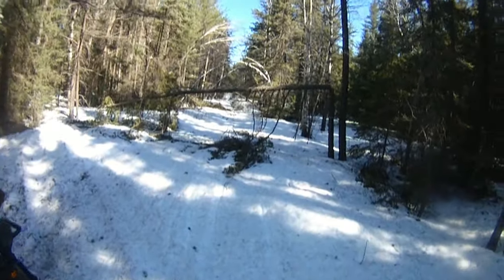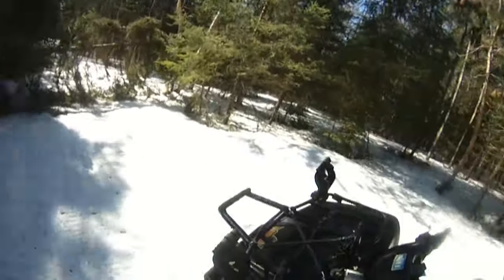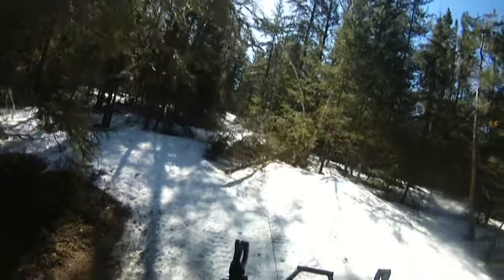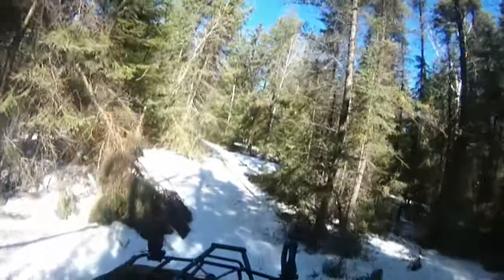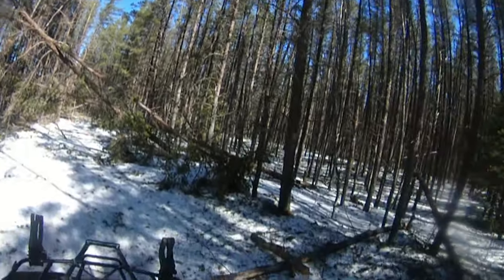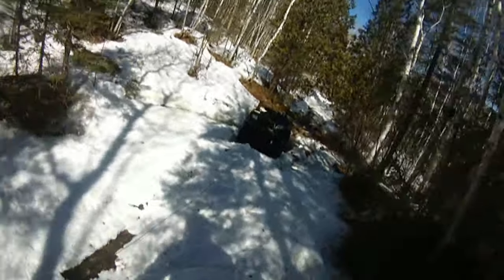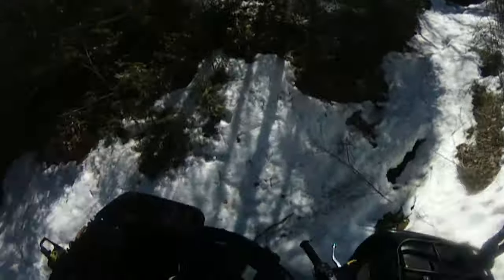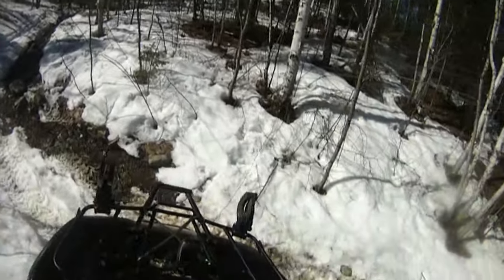Northern Ontario April 23 2016 Clearing trail into brookie lakes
This video is what it is like as of April 23 2016 in Sudbury Ontario in the bush .I always go into bush every spring to clear trails into my favorite brookie lakes.